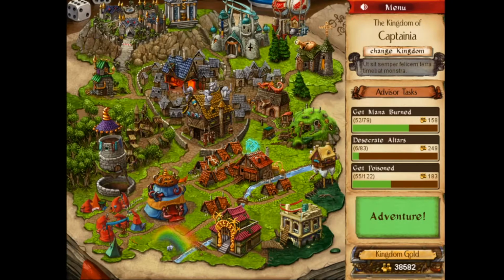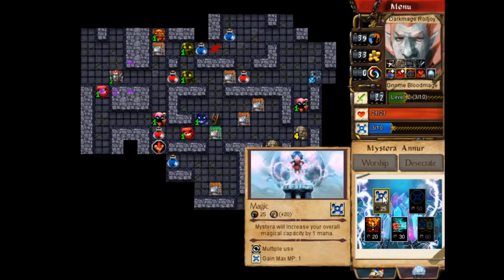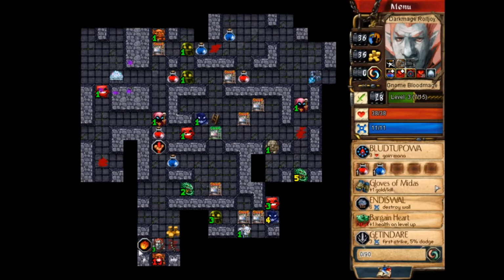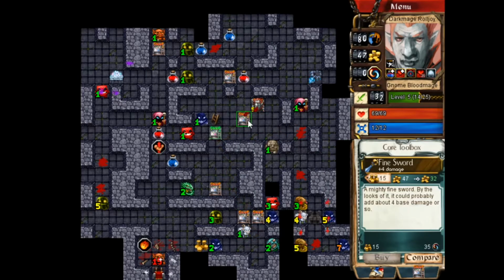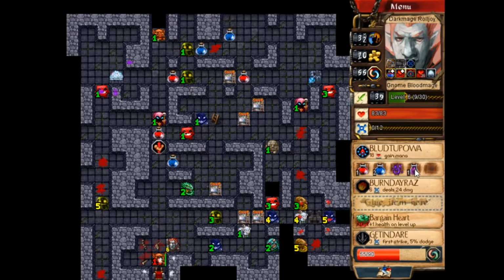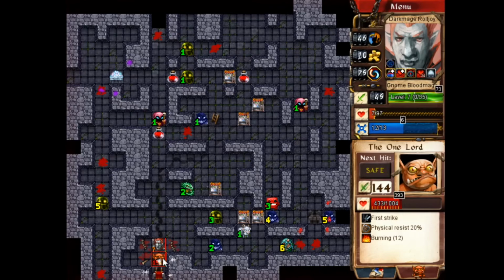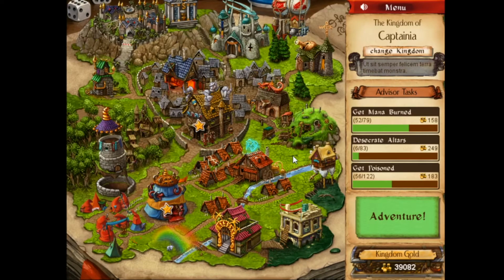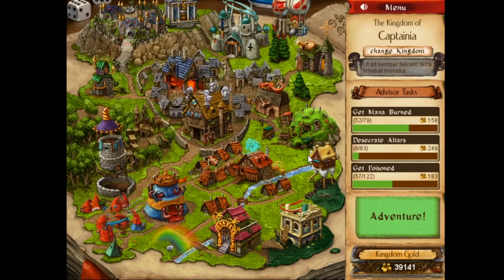Desktop Dungeons Extreme Edition Reboot | Part 9 (Revenge!)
A bloodmage, a gnome and a level 15 lord gob walk into a bar...

Feel free to math it out, but I think my back-of-the-napkin estimates say that Weakness was JUST about the same damage increase as Mystic Balance or Flames, but with no drawbacks.

Desktop Dungeons Extreme Edition is a fan mod made by Zayyeh and The Avatar which takes the base game and adds new classes and even a few new elements. It's definitely a lot harder, but more enjoyable. As of this episode, the game is on the newest version

Mission: "One lord to rule them all"

Outro theme is "Abstract Loop #1" by Andrei Sitkov